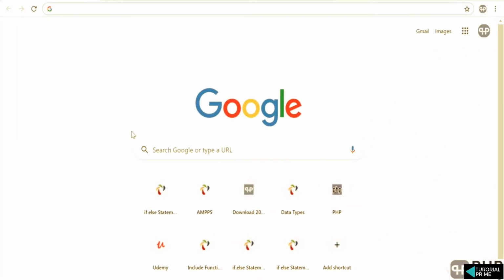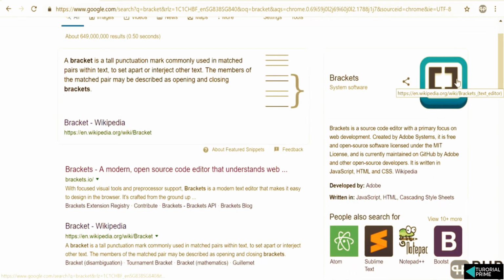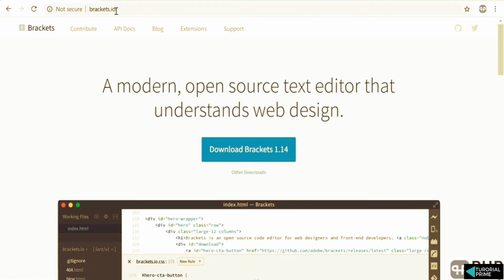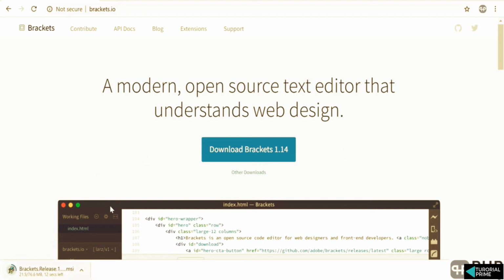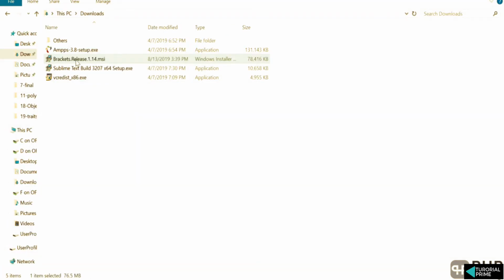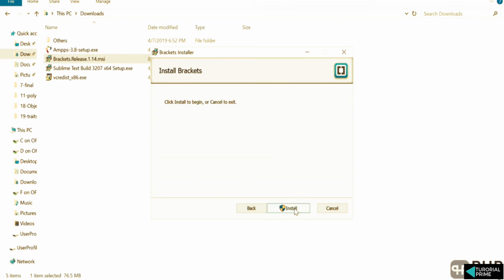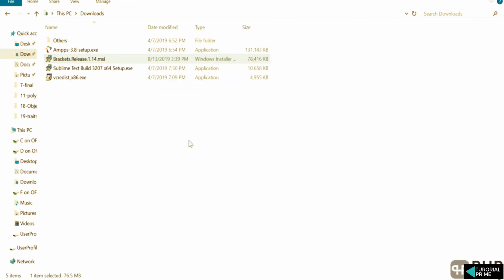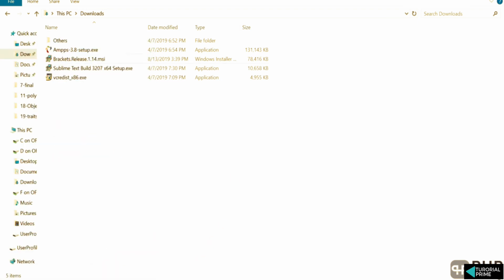Download HTML Editor